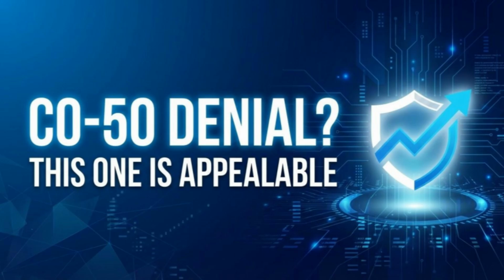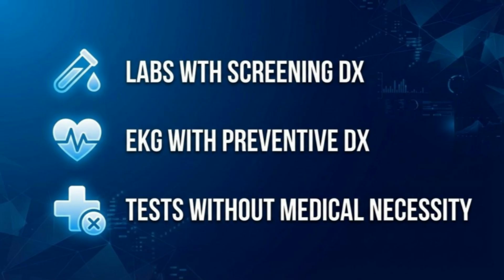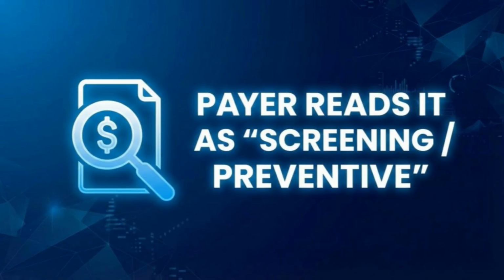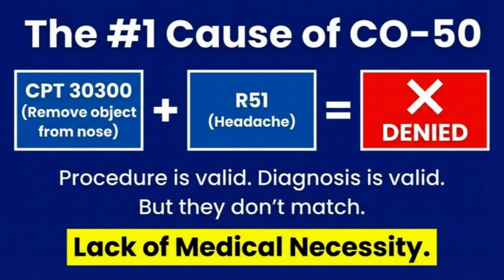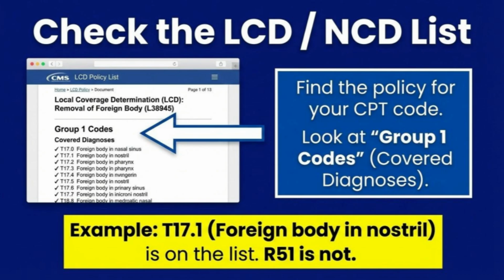CO-50 Denial Fix ✅ Scenario 2 : How to Check LCD & NCD Lists (Diagnosis Linkage)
In Part 2 of our CO-50 Masterclass, we tackle the "Linkage Error."
Often, a procedure is denied for Medical Necessity not because it isn't covered, but because you linked it to a diagnosis that isn't on the "Approved List" (LCD/NCD).

I show you:
1. What is an LCD (Local Coverage Determination)?
2. How to look up the "Group 1 Codes" (The Allowed Diagnoses).
3. How to fix Box 24E (Diagnosis Pointer) to get the claim paid.

Timestamps :-
0:00 CO-50 and appealable cases
0:06 What this scenario means
0:12 Common examples
0:20 Why CO-50 appears
0:24 Scenario Example
0:43 Check LCD/NCD List
1:10 Check Pointer
1:36 Part 2 Completed
1:41 Part 3 Preview